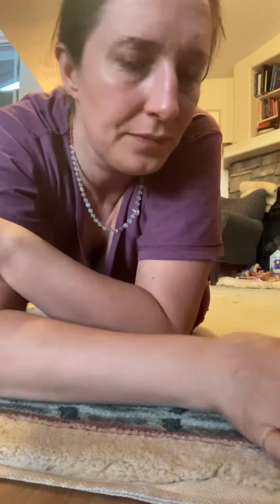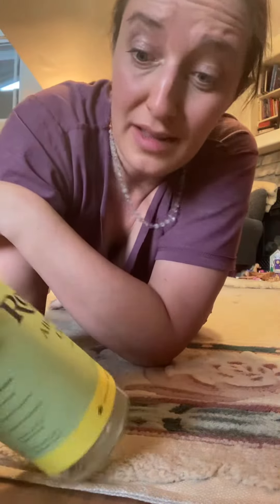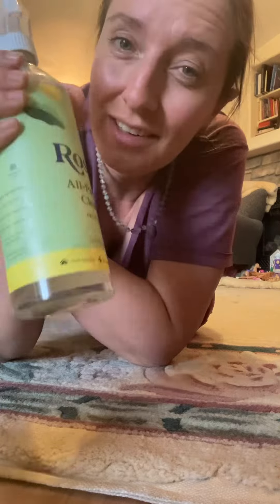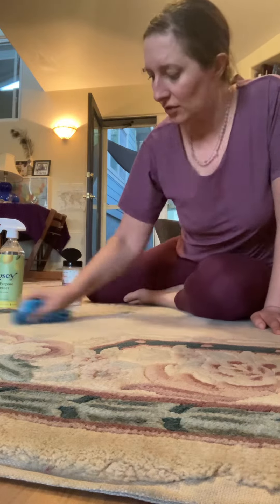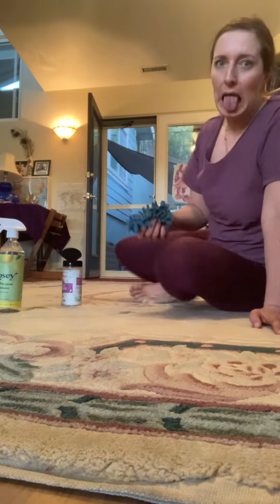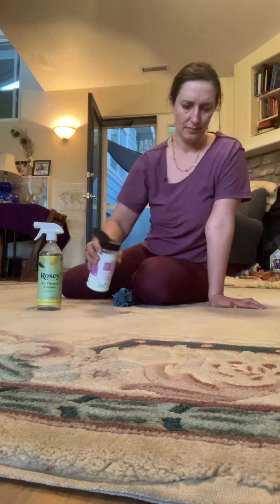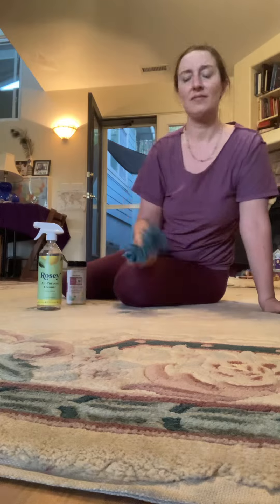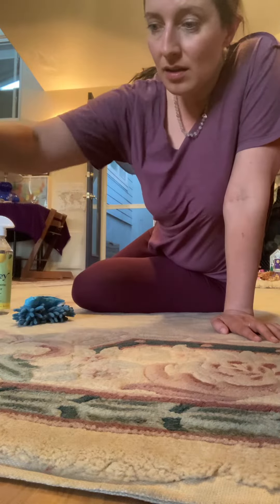Wool carpet clean by hand